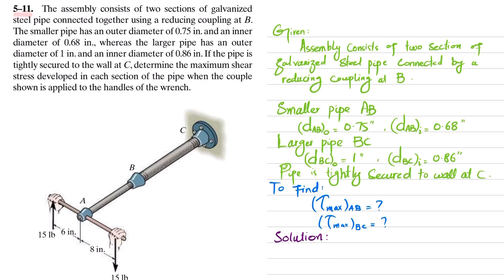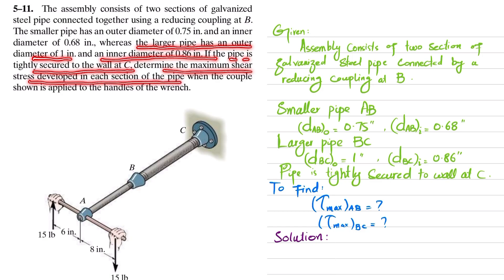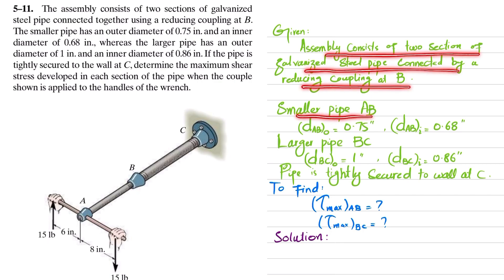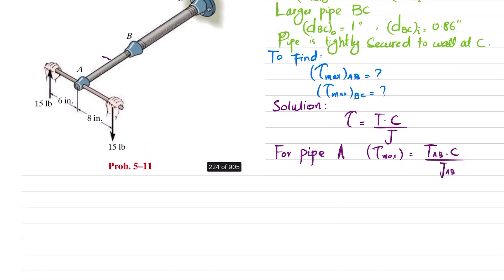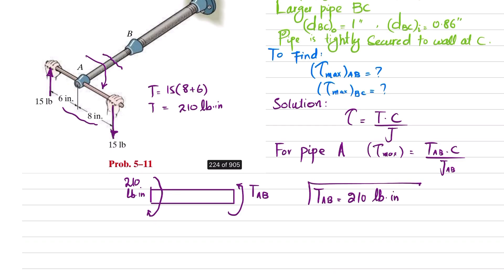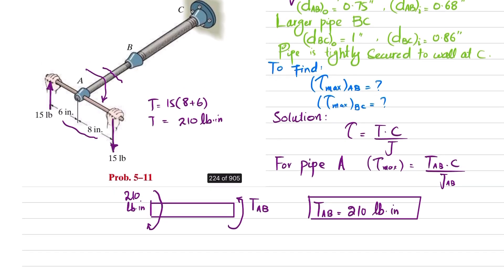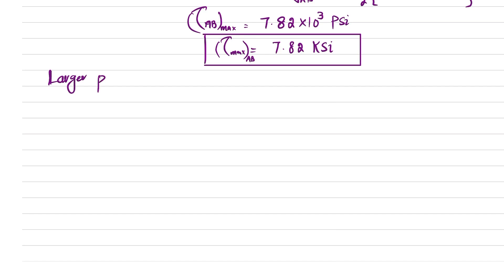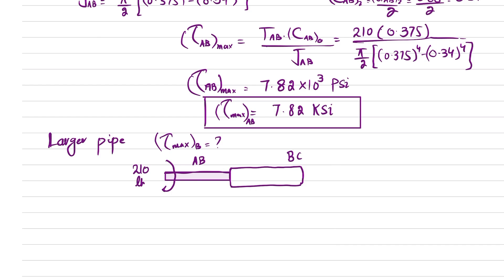5-11 |Chapter 5| Torsion | Mechanics of Material Rc Hibbeler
5-11 The assembly consists of two sections of galvanized steel pipe connected together using a reducing coupling at B . The smaller pipe has an outer diameter of 0.75 in. and an inner diameter of 0.68 in., whereas the larger pipe has an outer diameter of 1 in. and an inner diameter of 0.86 in. If the pipe is tightly secured to the wall at C , determine the maximum shear stress developed in each section of the pipe when the couple shown is applied to the handles of the wrench.
1. You can find more videos in the link given below to learn more and more Video Lecture of Mechanics of Materials by Beer & Johnston